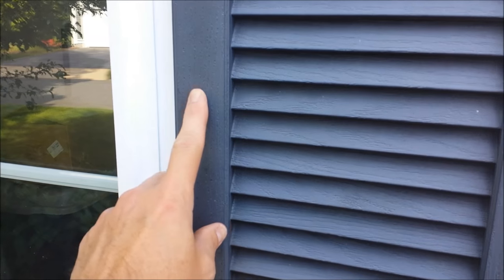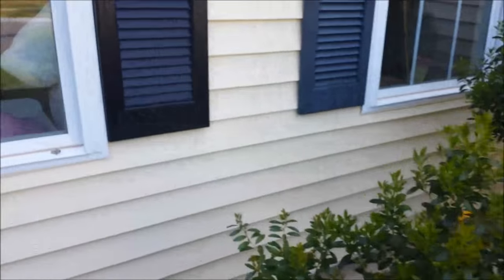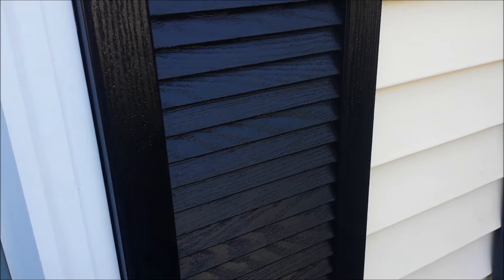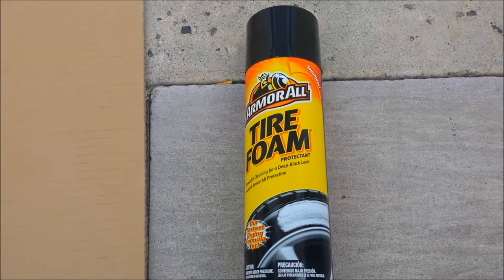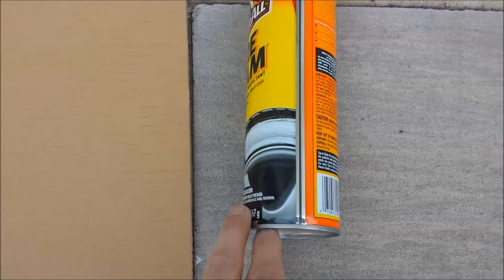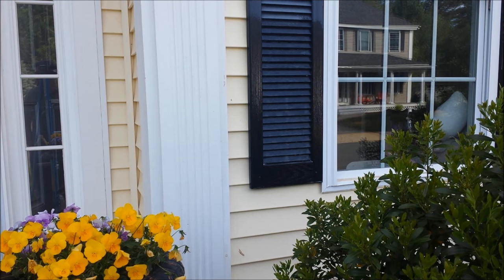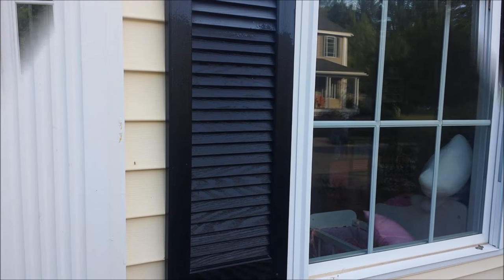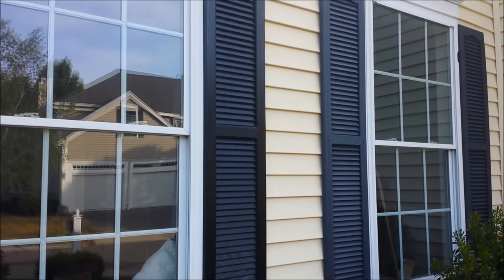Low Cost Renew Faded Vinyl Shutters Rejuvenate Shutter Renu Restore No Painting Vinyl Shutter Saver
Restore the color and shine to your faded shutters. Make your shutters look brand new. Protect your shutters from fading in the fugture and from color loss.

Do you want to renew your faded vinyl shutters.  Don't paint them or replace them.  That is too costly.

You can easily renew the shutters yourself with some Armor All Tire Foam.

No need to purchase the expensive vinyl renew  products.

My faded shutters were driving me crazy.  I didn't want to spend a lot of money to have my vinyl shutters painted.  Or money to have my vinyl shutters replaced.

Armor All Tire Foam (cheaper at Walmart)

There are several products available designed to fix faded vinyl shutters.  You should try my tire foam trick first.

Some of other vinyl shutter products to rejuvenate your vinyl shutters are listed below:

Shutter Saver